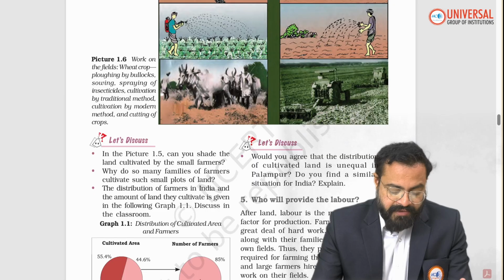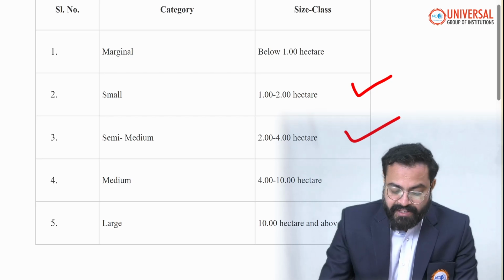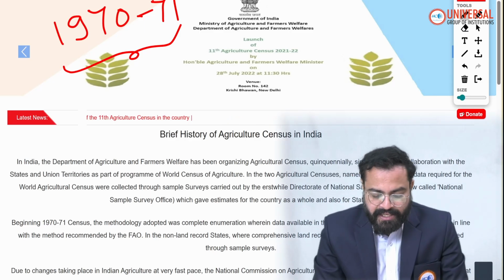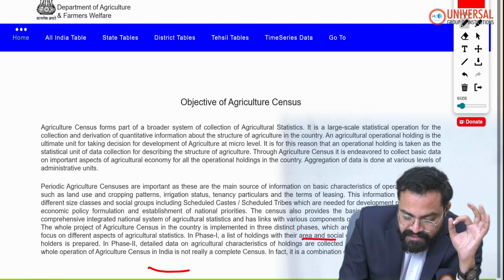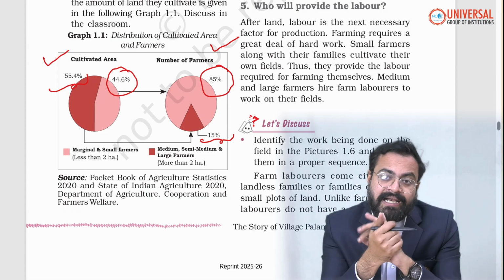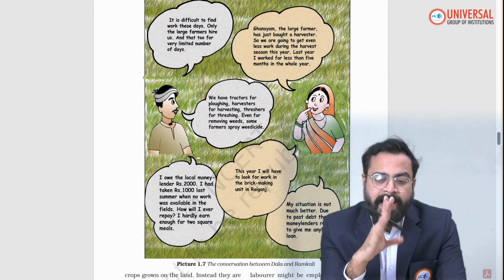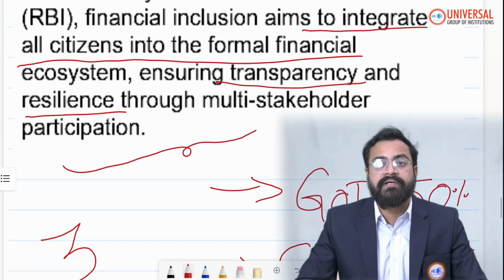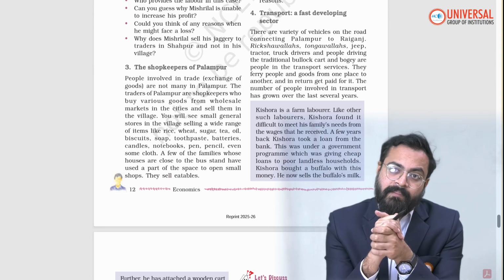NCERT Economics Class 9 for UPSC/IAS | CHAPTER 1- Part 4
Continue your NCERT Class 9 Economics journey with Chapter 1 Part 4, exploring the story of Village Palampur. Learn about farming techniques, small scale industries, capital use, and the role of labour in village economy.